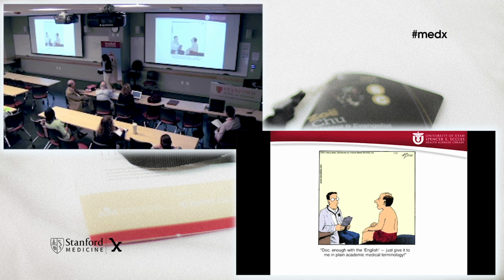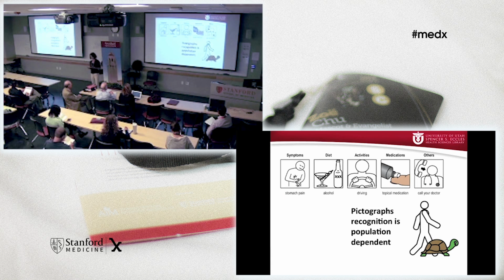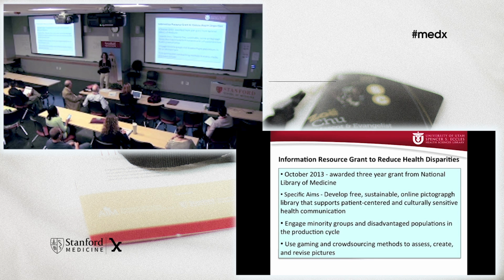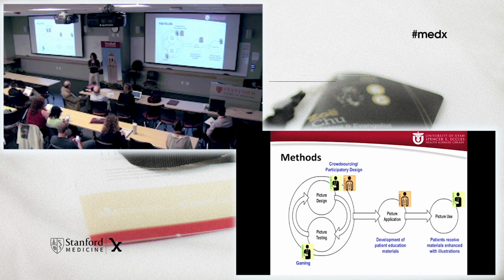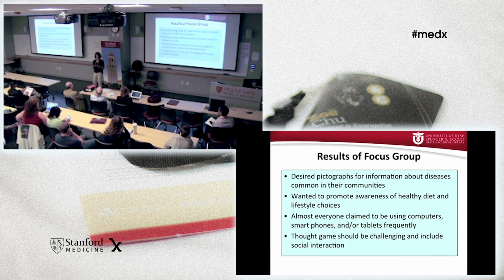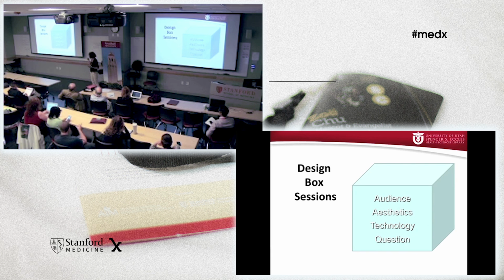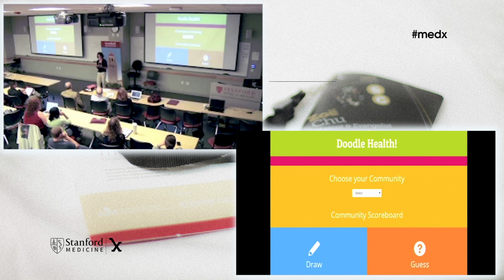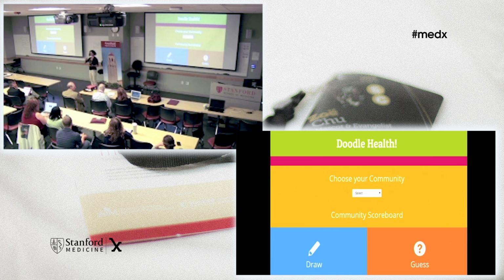Erica Lake: Participatory design of pictographs for minority health: Crowdsourcing through gaming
Erica Lake talks about the future of healthcare and shares with everyone at Medicine X on her design to increase health awareness. Nearly nine out of 10 adults have difficulty using the everyday health information that is routinely available in healthcare facilities, retail outlets, media, and communities. When people receive accurate, easy-to-use information about a health issue, they are better able to take action to protect and promote their health and wellness. Research shows that adding illustrations to patient instructions can significantly increase comprehension, recall, and adherence. However, creating custom-made pictures is a costly and time-consuming task, which must also take the specific needs of disadvantaged populations into consideration. Studies on the use of pictures in patient education materials often state that the use of inadequate pictures does not necessarily increase comprehension or recall. Pictures are considered inadequate when they do not convey their intended meanings with enough clarity or precision.